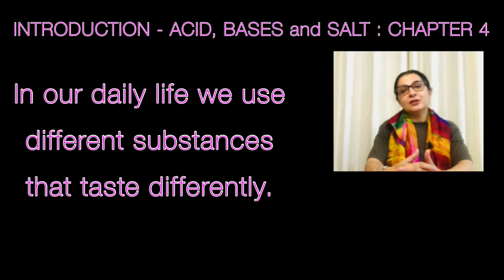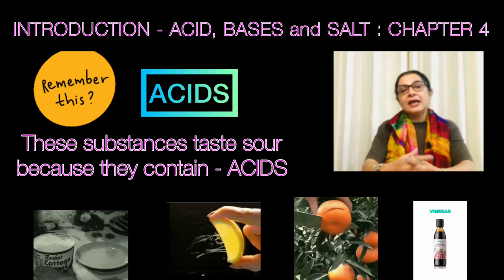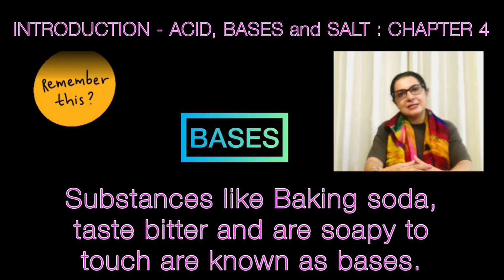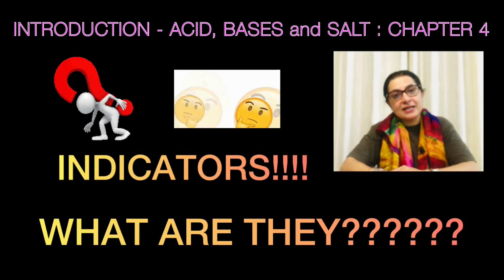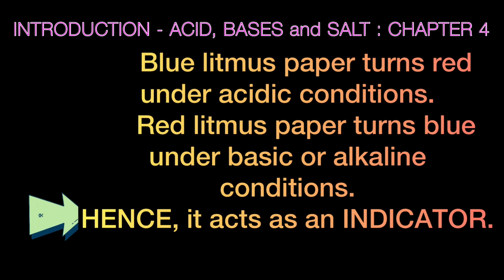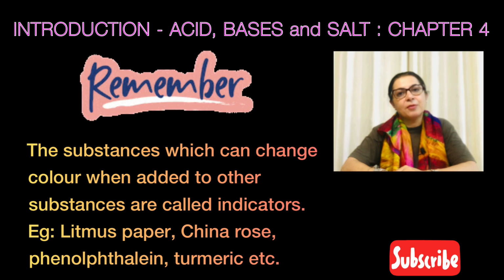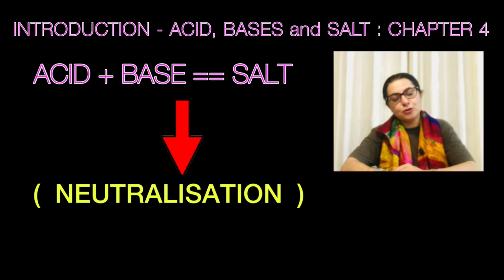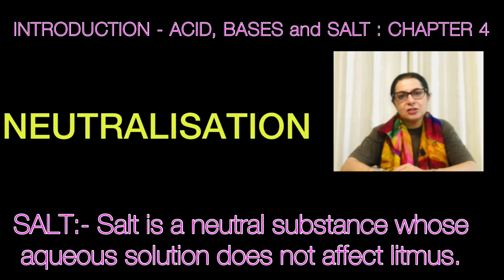ACIDS, BASES and SALTS - Brief INTRODUCTION | CLASS 7 | CHAPTER 4 | CBSE | NCERT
A brief introduction about the important terms:
- Acids
- Bases
- Salts
* Their definitions.
* Indicators and how they help in knowing the nature of various substances has also been dealt in brief.
* Neutralisation and how it results in formation of SALTS has been explained in short with the help of an equation. The video is bilingual to facilitate students understand concepts better.
For other videos of Class 7 click on the link given below. It is the link of the playlist for Class 7.